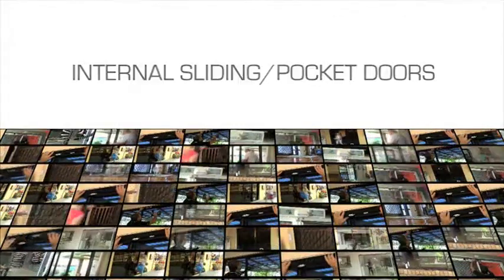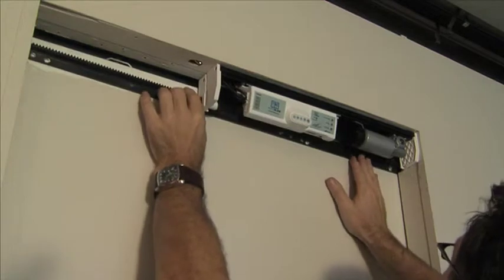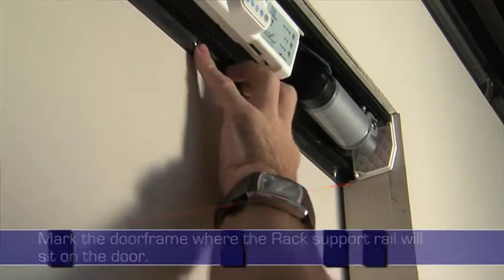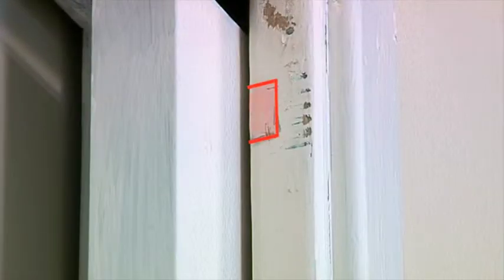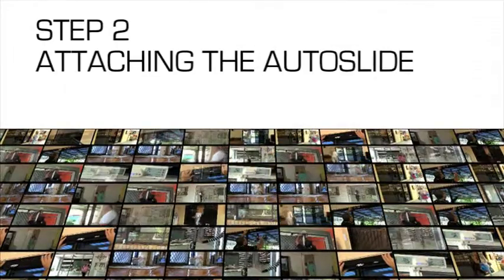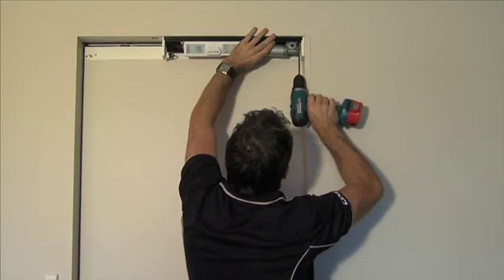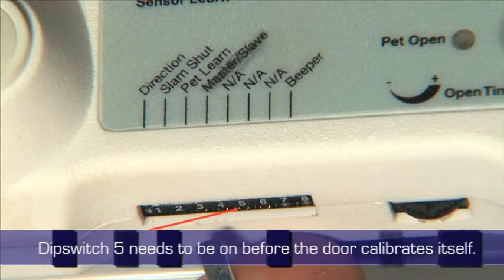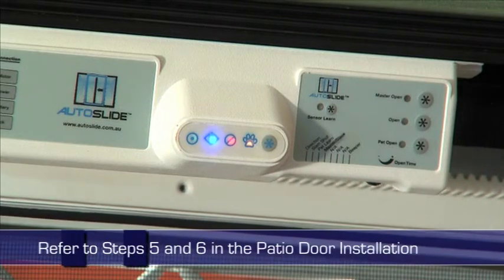Internal Sliding / Pocket Door Installtion